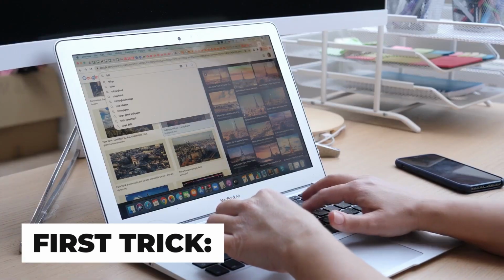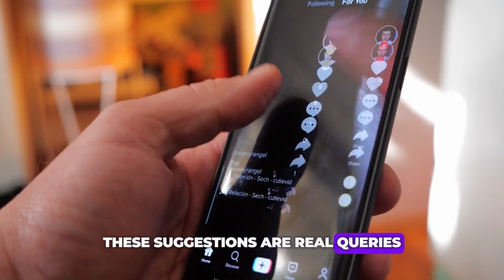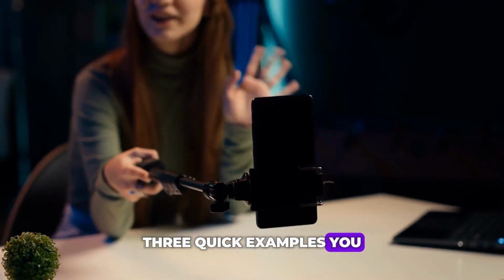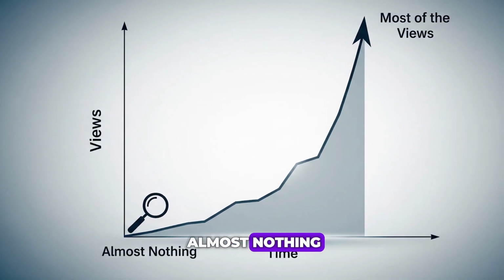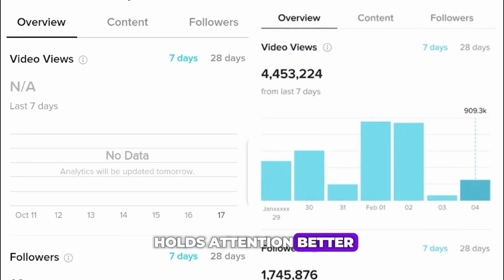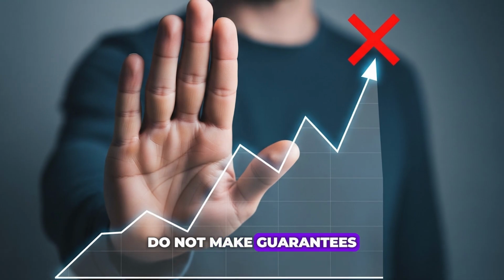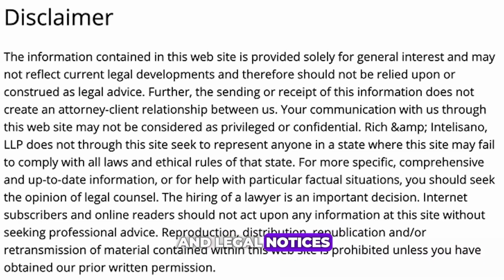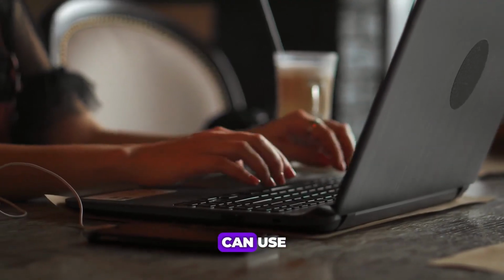TikTok SEO Secrets That Will Blow Up Your Views in 2025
TikTok SEO in 2025 — how to get your finance videos discovered in search and grow fast.
In this video, I’ll show you 7 proven SEO tricks: from choosing the right long-tail keywords and captions to building Q&A walls, utilizing covers and collections, and converting comments into search inventory. Finally, you’ll see why retention beats SEO when it comes to ranking.
Perfect if you’re posting finance, side hustle, or money tips and want real organic reach.

📌 Chapters
00:00 Why Your Finance Videos Aren’t Ranking
00:40 Trick #1: Exact Keyword Phrases
02:00 Trick #2: Smart Captions & Hashtags
03:20 Trick #3: Say, Show & Caption Your Keyword
04:40 Trick #4: Q&A Walls & Comment SEO
06:00 Trick #5: Searchable Covers & Series
07:15 Trick #6: Harvest Long-Tails from Comments
08:30 Trick #7: Retention Beats SEO (Clarity, Steps, Micro-CTA)
10:00 Real Examples, Recap & Next Steps